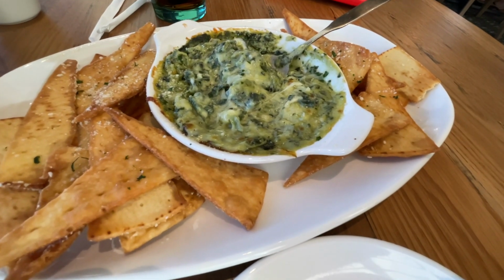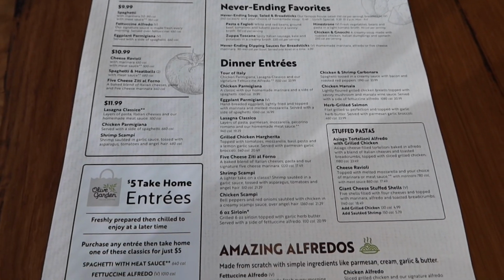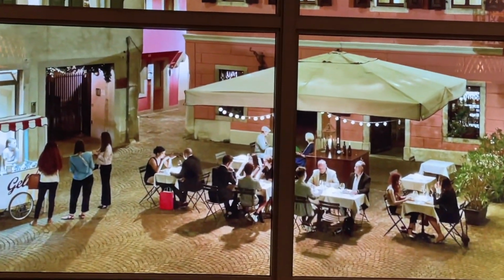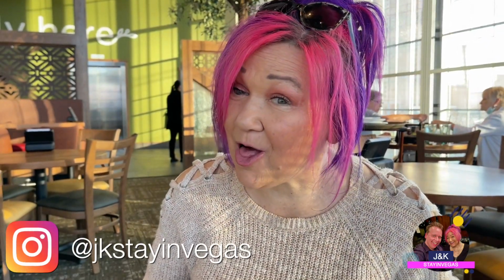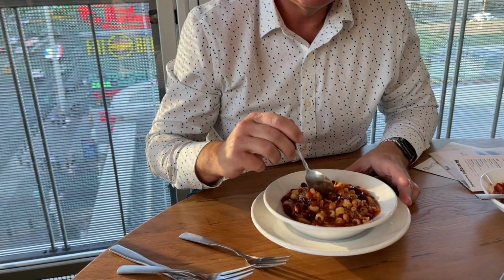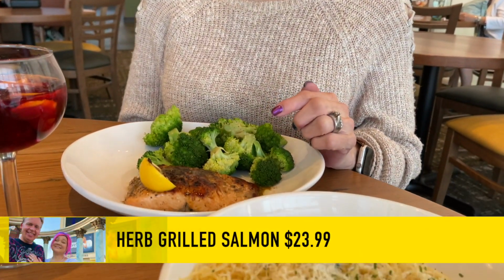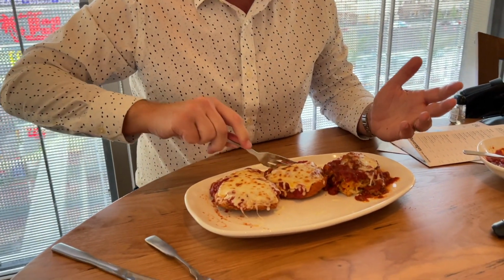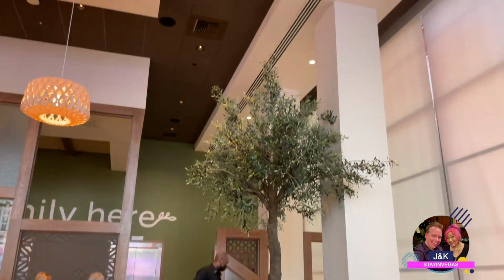The NEW Olive Garden on the LAS VEGAS STRIP 🫒 Restaurant with a view of The Strip - Review!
Today we are at the Olive Garden restaurant, which is on the third floor overlooking the Las Vegas Strip.
➡️ We are trying out this new restaurant that just opened on the Vegas Strip. If you are looking for the Olive Garden restaurant or looking for a relaxing place to dine, then you will find this place in between Target and the Burlington Coat Factory.

They offer breadsticks that are served with a spinach dip and marinara sauce. We are drinking Italian Rum Punch and Berry Sangria.
➡️  Their food is amazing, and you will get to see the inside of the Olive Garden restaurant.
Perfect place for you to get your foodie or mukbang on!

☕️ Like our Videos? Consider tipping us a cuppa joe. It’s highly appreciated!

💬 Have you been to the Olive Garden? Tell us all about it in the comments below!

✨ Welcome to the official YouTube Channel of StayinVegas ✨

Hi, we are J&K, and we love to explore our home city of Las Vegas, We will show you the best places to dine for breakfast, lunch, and dinner.
➡️ We also show you where you can find the best buffets in Las Vegas, and we will show you some amazing views of these restaurants.
We review the food at the places that we dine at so that if you are traveling to Vegas, you will know where to go.

We travel all over so that you can have a look at the wonders of Vegas 🚶.

ℹ️ If you’re missing The Strip, we’re LIVE on Sat nights-we’ve gotcha covered, including vlogs! We share some tips and a little Vegas history along the way. Share your Vegas memories with us. We love to hear from you.
➡️ Also, share your Vegas memories with us. We love to hear from you.

✅ Looking to relocate to Las Vegas or do you need a real estate agent to help you buy property anywhere in the world or the United States, give Jeff a call. He has firms all over the world that can connect you with someone in your area or wherever you want to live.
Check out JK Sell Vegas!

We would be glad to help you find your new home here in the valley or wherever in the world!

**Amazon Store**
We often get asked where we buy items in our videos, here our some links to products we use to vlog with at the Amazon store.

📸 Tech we use to Vlog:

GoPro Hero 8
GoPro Hero 7
Sony A6400
SanDisk 2TB Extreme Portable External SSD
SanDisk 512GB Extreme Plus
SanDisk 256GB Extreme MicroSDX
DJI Osmo Pocket
USB Fan
Mask Ear StrapHook